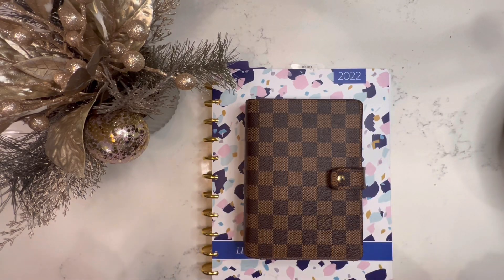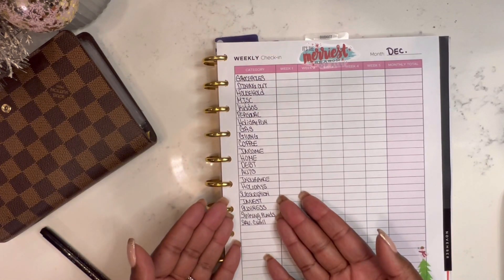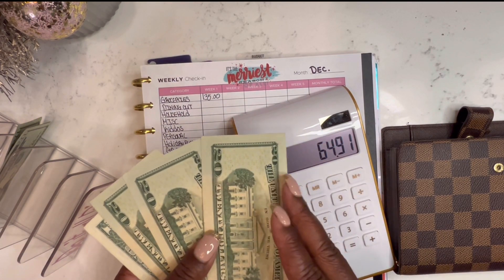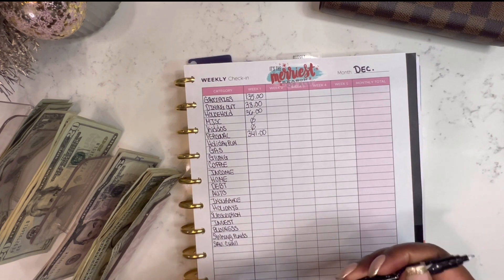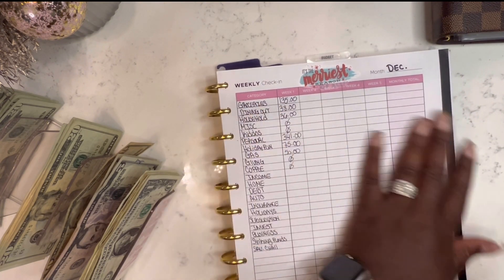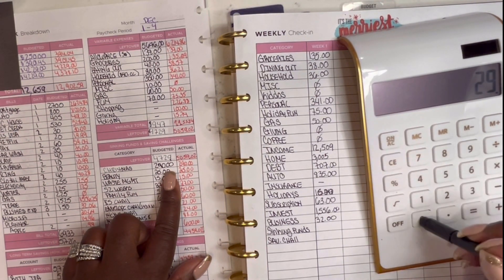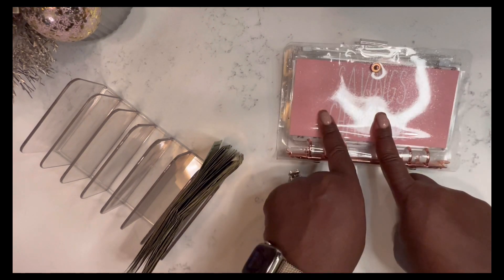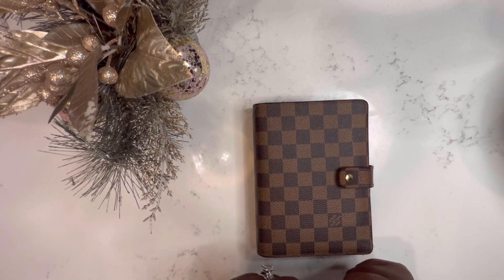Weekly Check In | Cash Unstuffing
Thanks for stopping by. Today I’m doing  weekly check on on all my expenses during the 1st week of December. I hope you enjoy!

PILOT FriXion Clicker Erasable Pens

A5 Size 6 Holes Punched Zipper

Money Counter Machine

100 Dollar Bill Tin Money Bank Note Metal Money Box

12PCS Binder Pockets A5 Size

Gold Calculator
Custom Cash Tray

Cash Envelopes (Fur Babies, Waste mgmt, Beauty)

Cash Envelopes (Variable Expenses)
7 Rae Dunn Inspired Cash Envelopes, Laminated Cash Envelopes, Tracker now included! *

Cash Envelopes ( Holiday Binder Envelope )

Cash Envelope Labels

Savings Challenge Book

* I may receive a small commison if you use the Amazon links above. Thank you for your support!